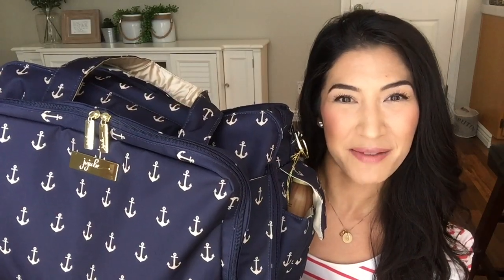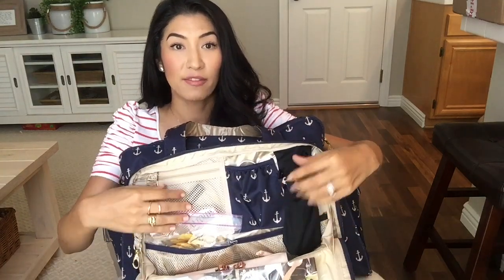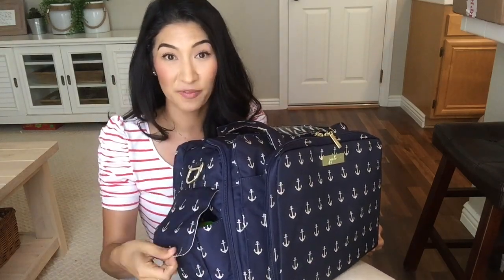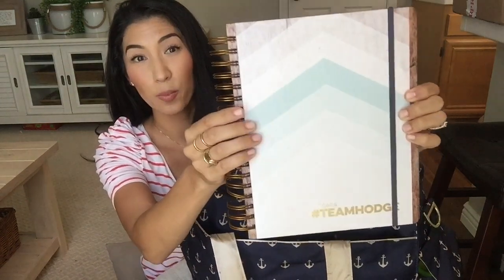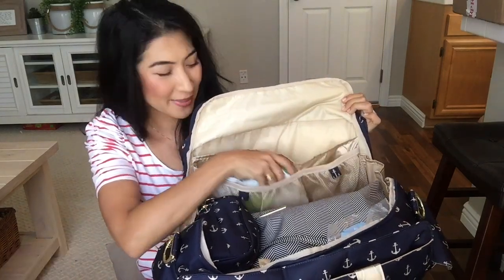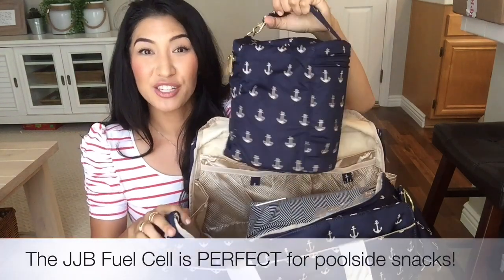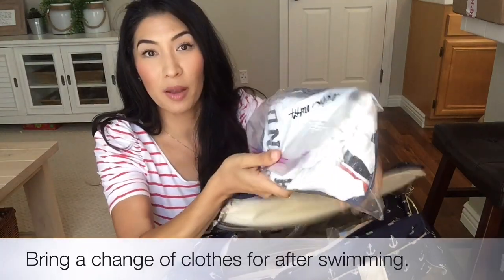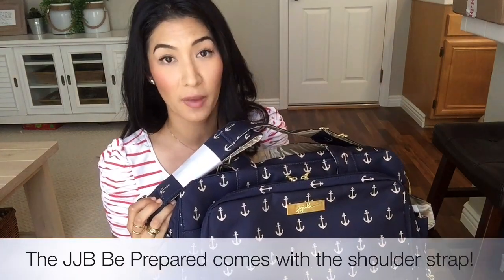Ju Ju Be Be Prepared Admiral (Packed For A Fun Day!)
I LOVE THIS BAG!! Soooo cute! Thank you all for the support, it means a lot to me!

Each video 05:30 or less! Send JJB topic requests and questions in the comments.

XO,
Sara